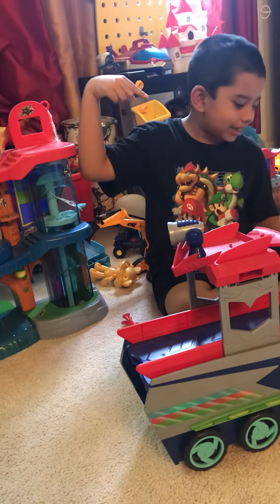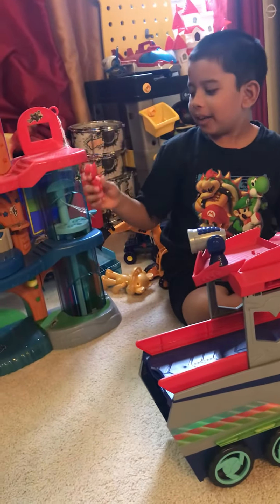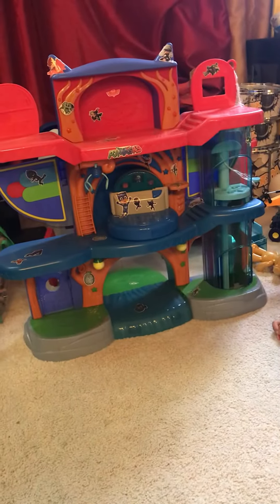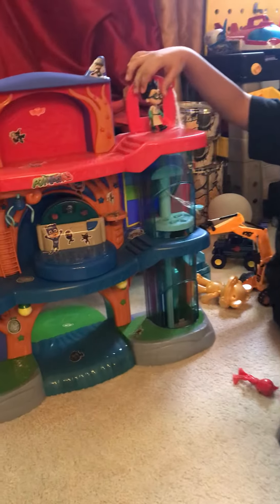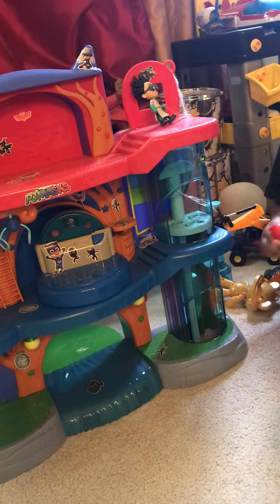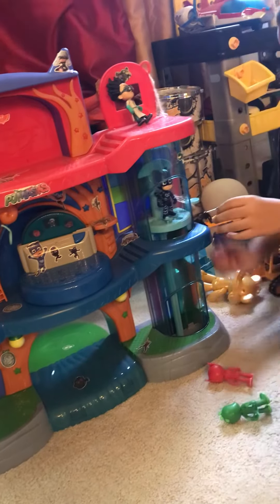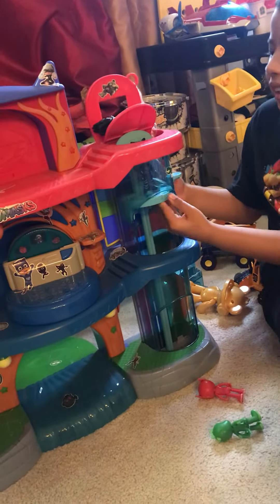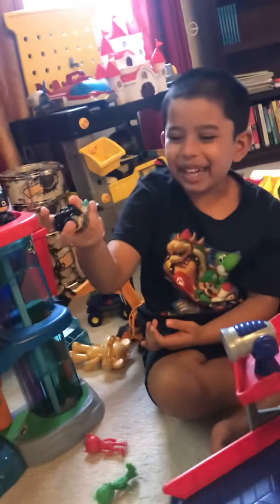Playing with my PJ Masks Headquarters!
Help the PJ Masks to defeat Romeo as I show you my amazing PJ Masks Headquarters. Hope you enjoy my video!